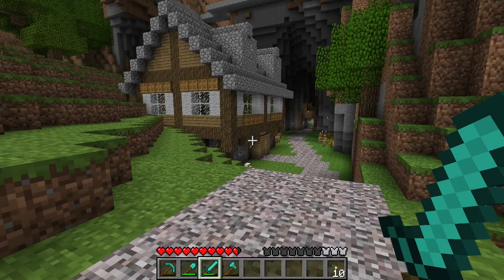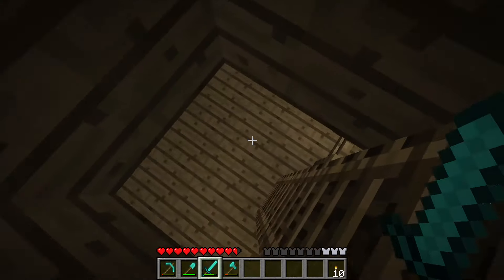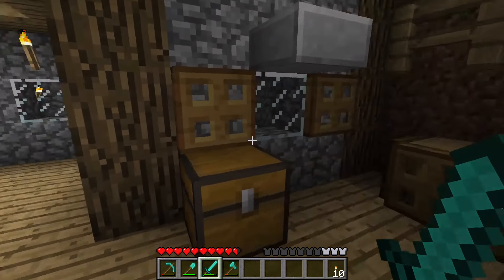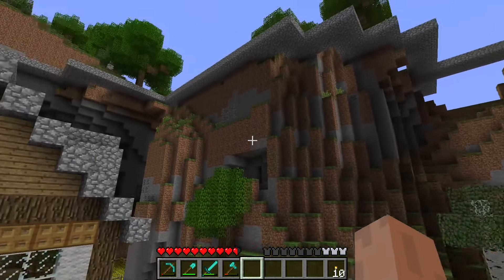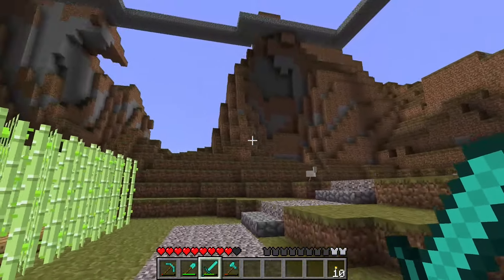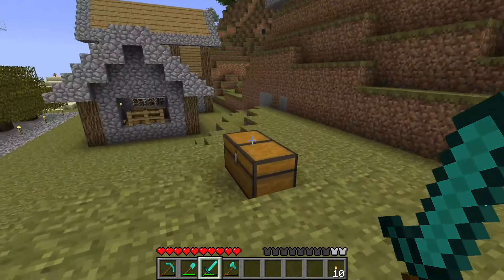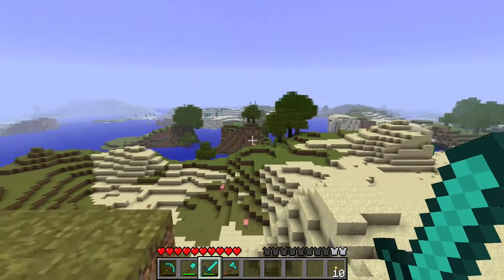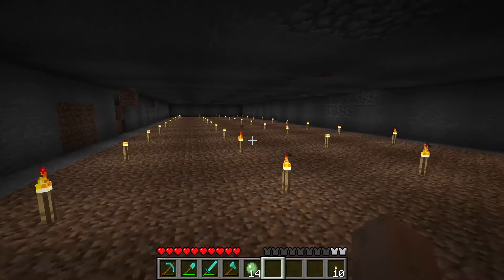Minecraft Beta 1.7.3 - World Update (August 31, 2024)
Hey guys, today we have a little world update of what i have done in the past few days, enjoy!